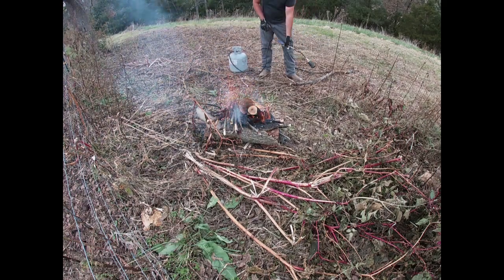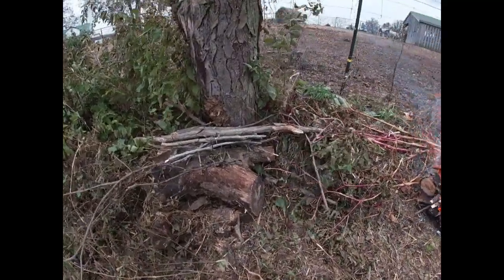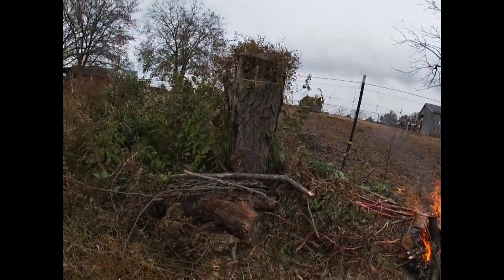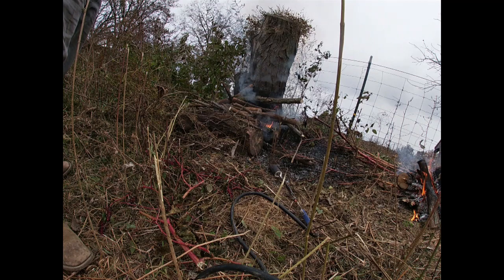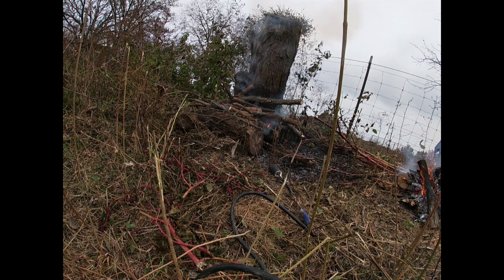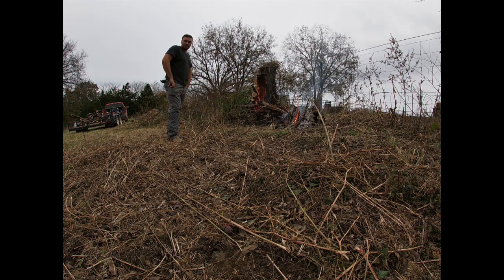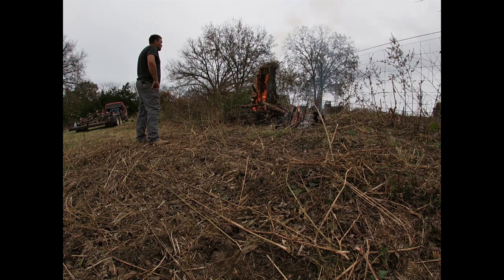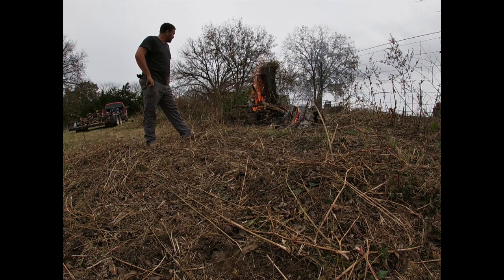Stump Burning Day 1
Burning away stump's that have barbed wire fence in the middle of the tree.